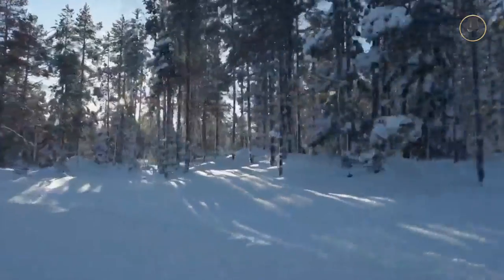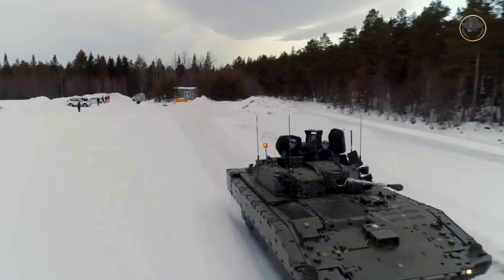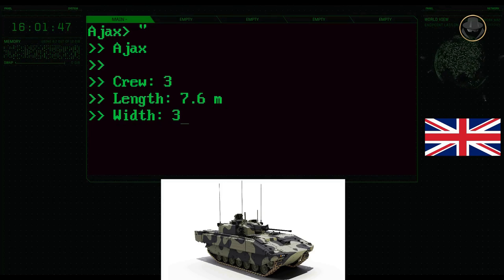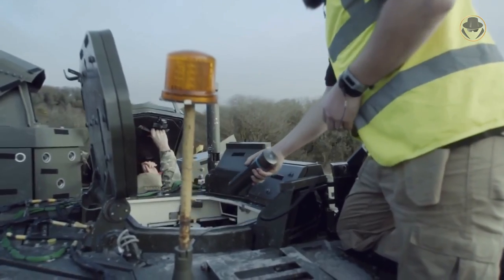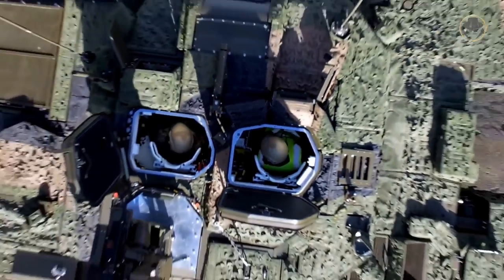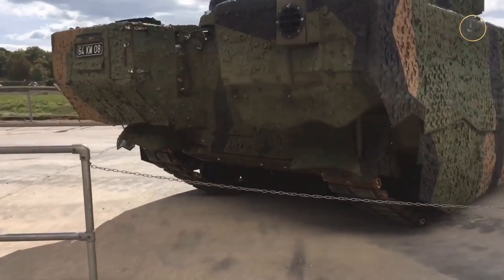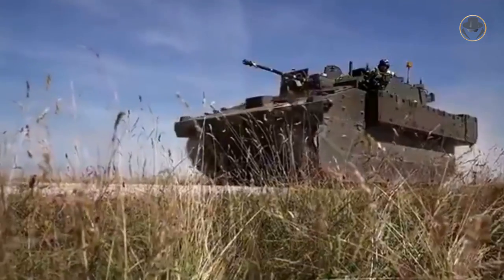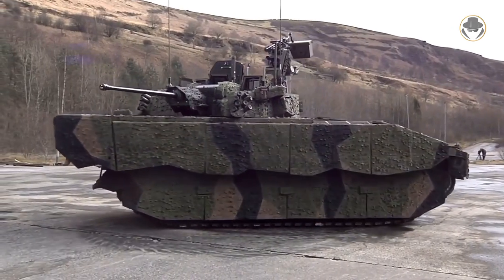Ajax armoured vehicle | New armour of the Crown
We are investigating the Ajax armoured reconnaissance vehicle and its future.

What are the advantages of the Ajax?
What clues does the vehicle give about the future anticipation of the British Army?
How effective can the Ajax be for the British Defense Industry revival?
What are the problems and criticisms of the vehicle?

00:00 Introduction
01:17 Programme history
02:19 Variants
03:24 Design
03:51 Specifications
04:44 Survivability
05:34 Firepower
07:40 Electronics and sensors
09:00 Reported problems
10:02 Analysis

All the weapon systems are like books, and they tell us their stories. The Weapon Detective investigates these books, reads between the lines, analyses them, and tells the untold. At the dawn of the Second Cold War, the fruits of new projects give us clues about the future. But current weapon systems also have their own stories. In our videos, you can find technical information, historical backgrounds, what happened during the development processes, combat experience and political projection. While the Second Cold War is rising, Let's investigate the weapons together.

Music: It's A Long Way To Tipperary • British Soldier Song
The Central Band Of The Royal British Legion